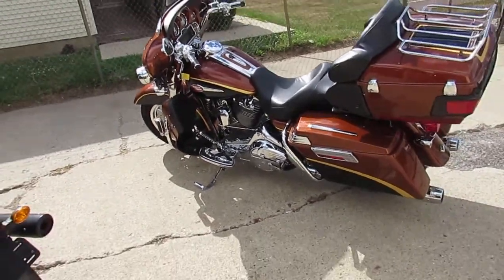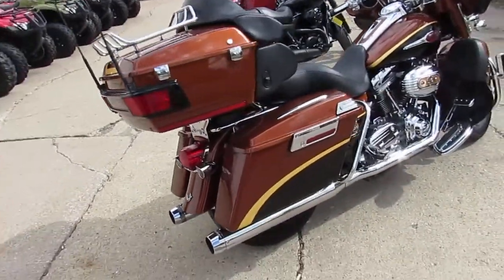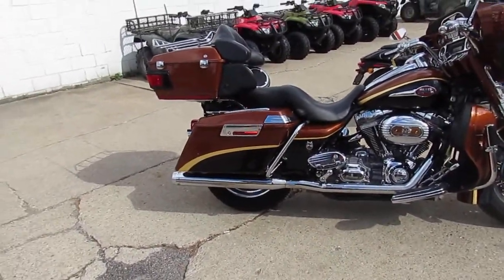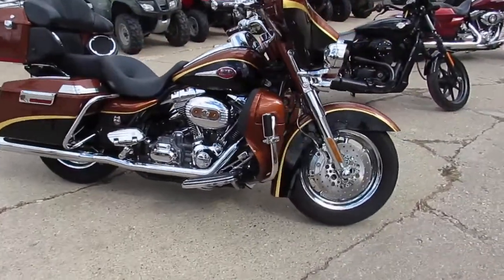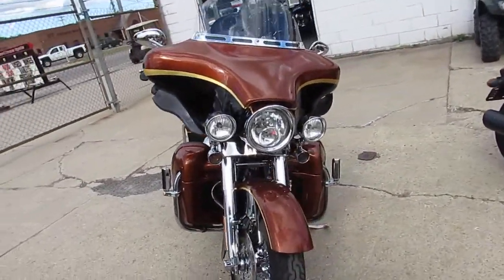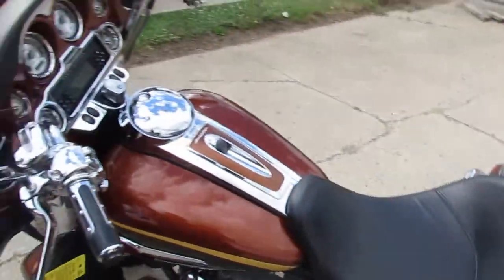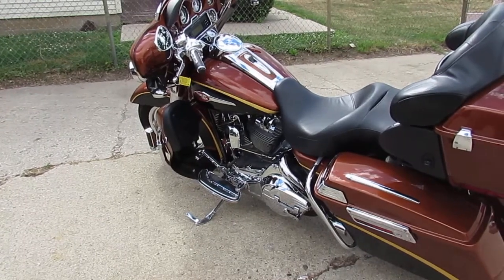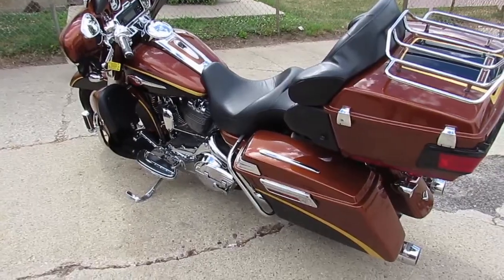2008 Harley Screaming Eagle Anniversary Edition for sale in Michigan U4033